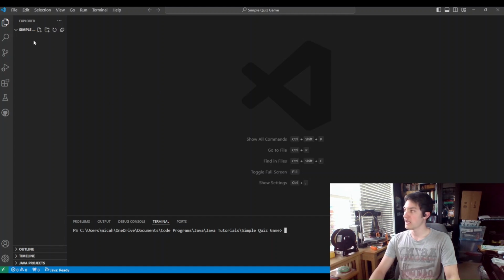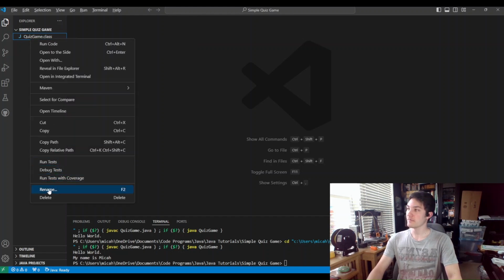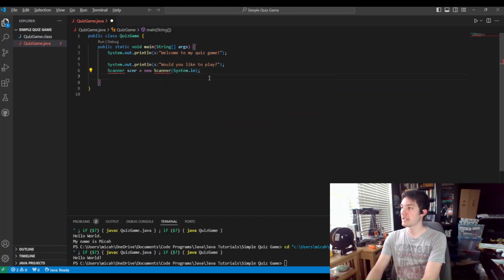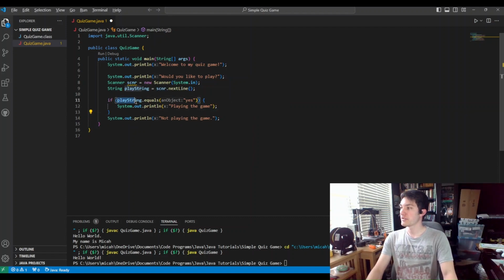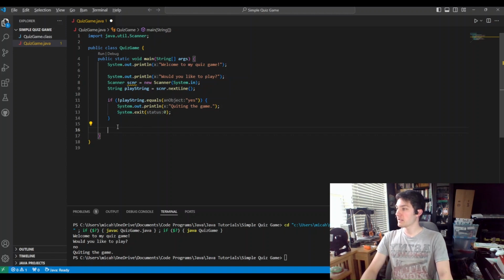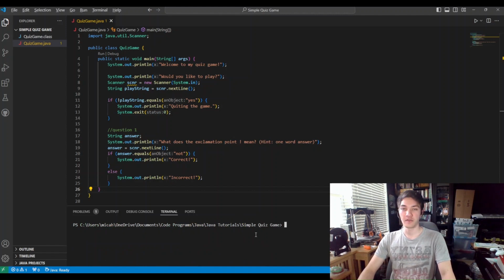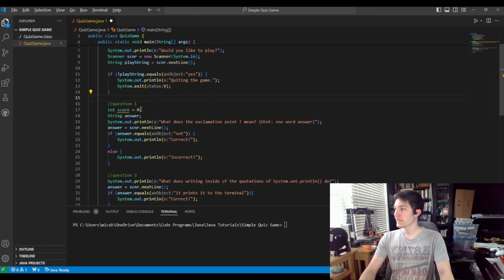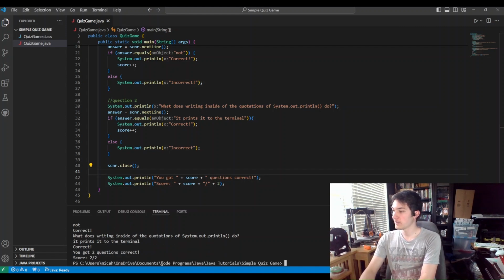Java Tutorial - Simple Quiz Game - for Complete Beginners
A java tutorial for a simple quiz game. This tutorial is intended for complete beginners with no prior experience with programming languages. Produced May 2024.

Code editor used: Visual Studio Code.

Edited in Clipchamp.